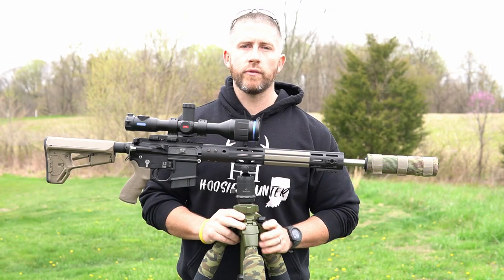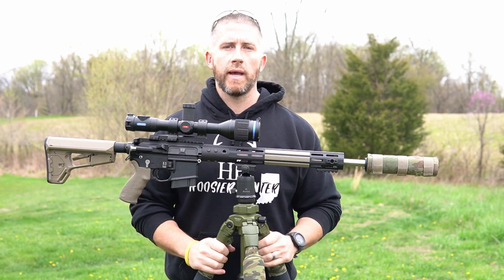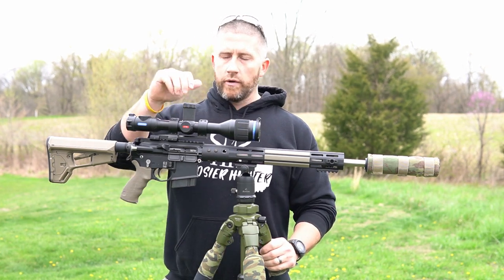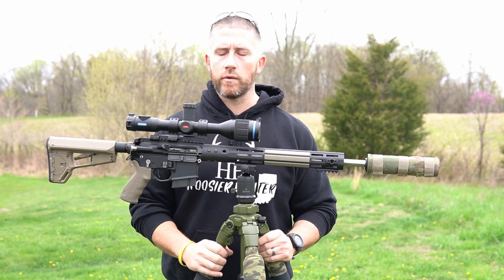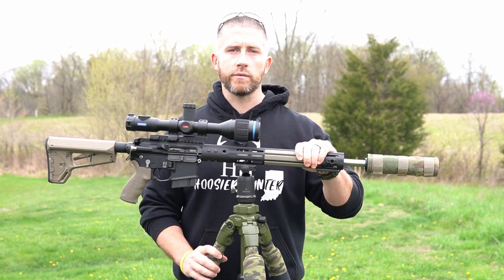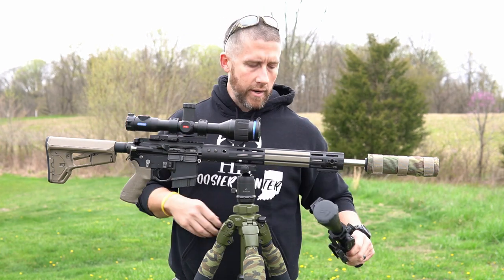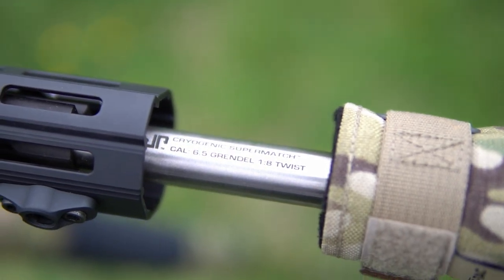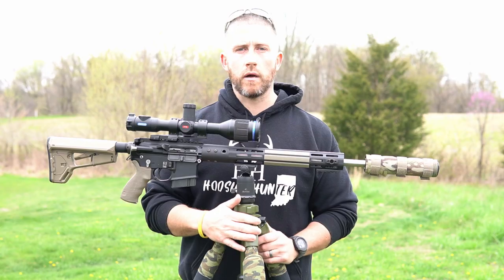My 6.5 Grendel Build | Rifle for Coyote Hunting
In this video we take a look at the components of my 6.5 Grendel Build.  This is the rifle that I use for coyote hunting.  This 6.5 Grendel that I built has been great for coyotes as well as beaver hunting.

BALL HEAD For Tripod:

Arca Swiss Plate:

#6.5grendelbuild